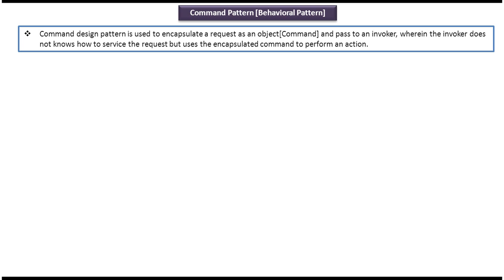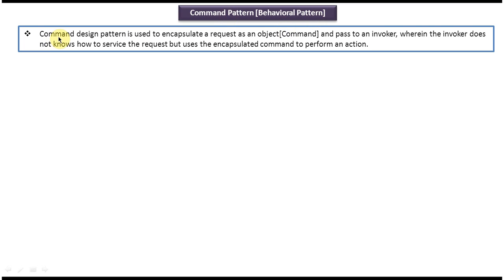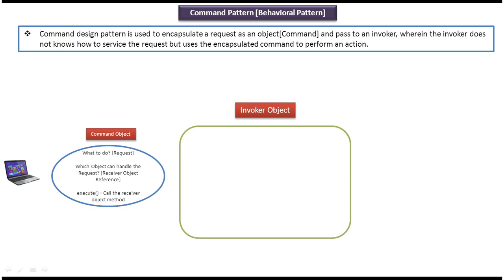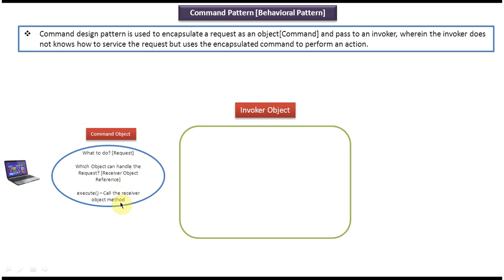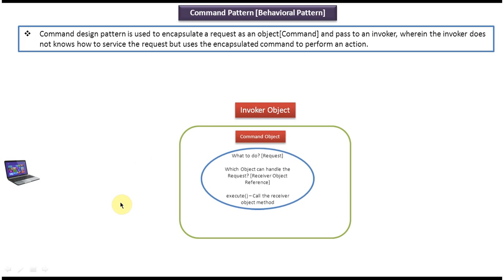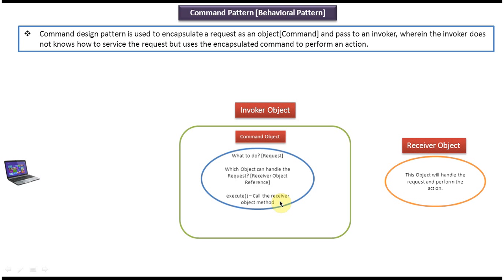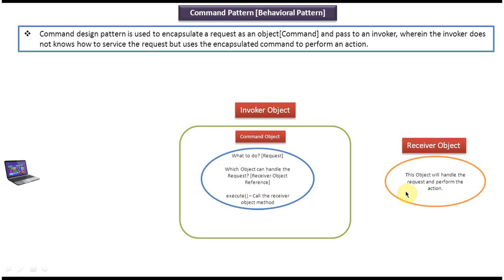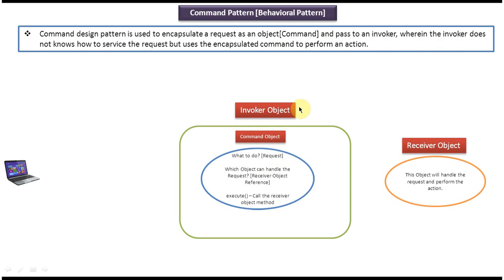Command Design Pattern: An Overview and Introduction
In the world of software design, the Command Design Pattern stands as a cornerstone for building robust and flexible applications. This pattern encapsulates a request as an object, thereby enabling parameterization of clients with queues, requests, and operations.

In our detailed exploration of the Command Design Pattern, we will delve into its fundamental concepts and principles. We'll discuss how it promotes loose coupling between sender and receiver by turning requests into standalone objects, thereby allowing clients to parameterize objects with queues, requests, and operations.

Join us on this journey as we uncover the essence of the Command Design Pattern, understand its inner workings, and explore its practical applications. Whether you're a seasoned developer or just beginning your journey in software design, this video will provide valuable insights into one of the most powerful design patterns in the developer's toolbox.